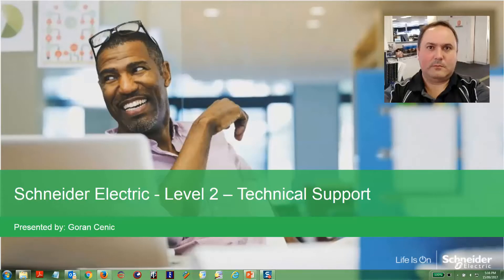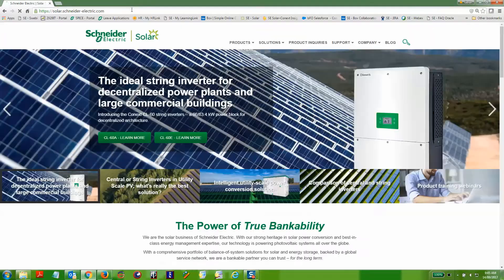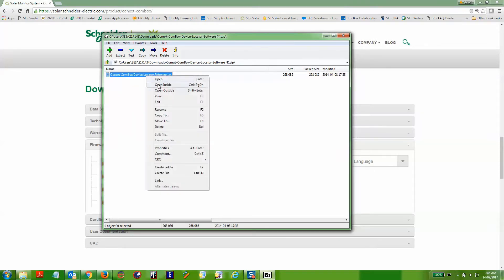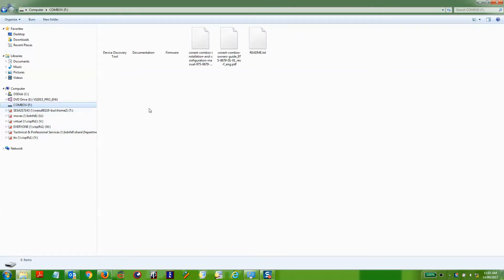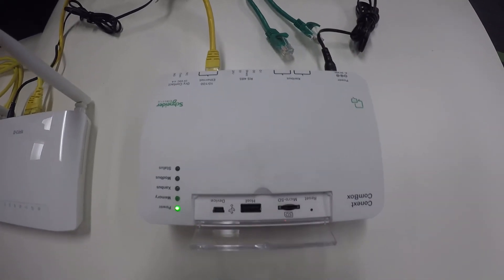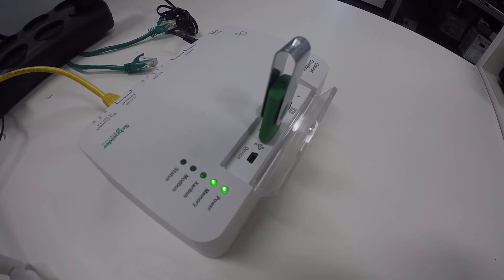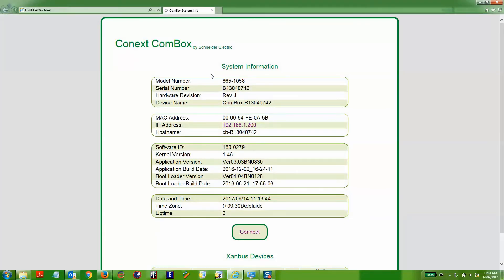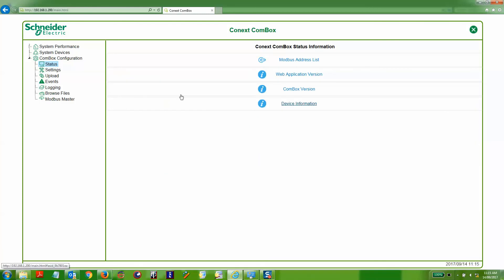Conext ComBox IP Address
Conext ComBox IP Address. Learn more,